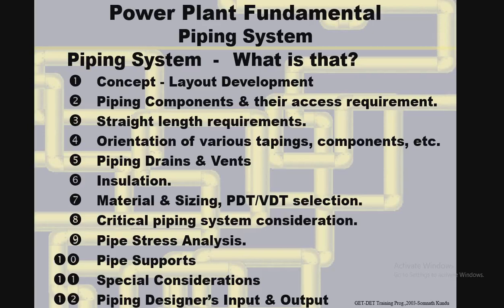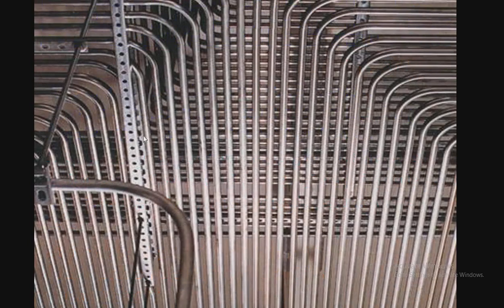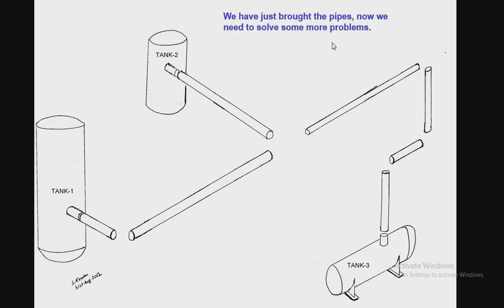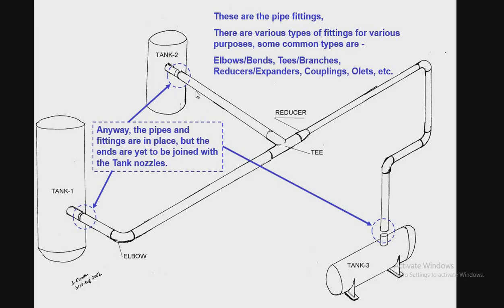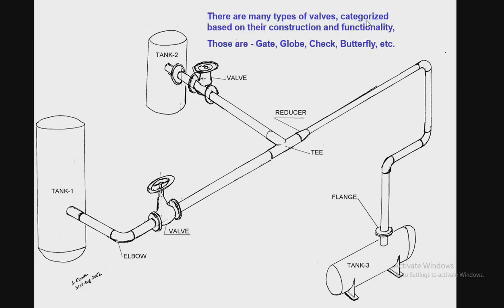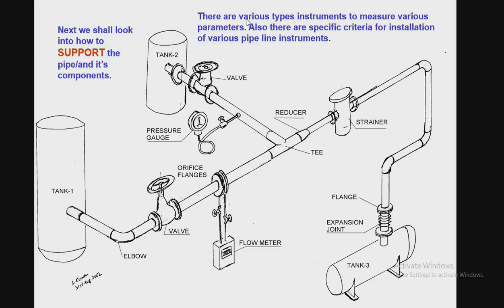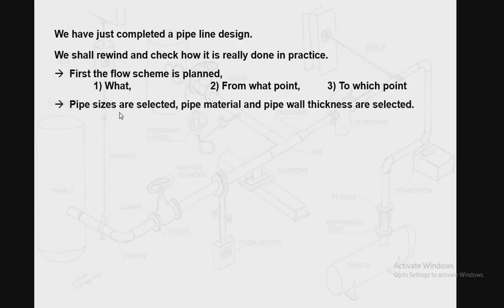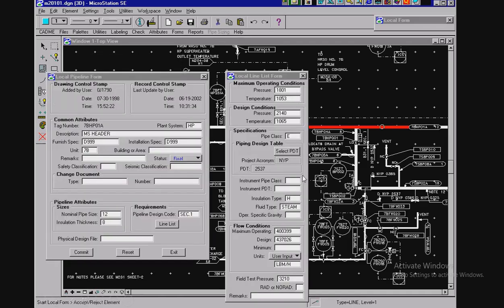Piping Introduction to piping systems Lecture 1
Engineering and construction companies provide the design and layout of a facility. Many clients award the engineering and design phase of a project to one firm and the construction phase to another. While many operating companies have a small engineering staff who handle the day-to-day needs of changing and updating drawings, such as adding a pump or other small equipment, they do not have the manpower to design and engineer a grass­roots plant or major add-on. Total plant design and con­struction may require hundreds of workers and may entail years in the design and construction of the plant.